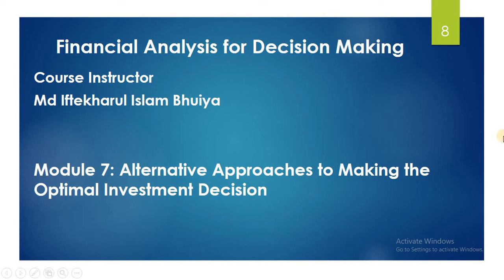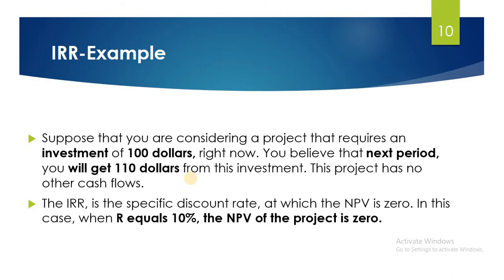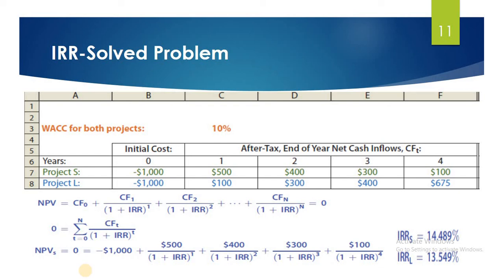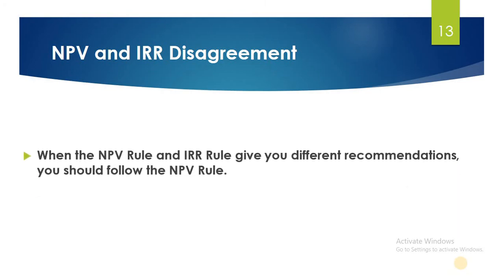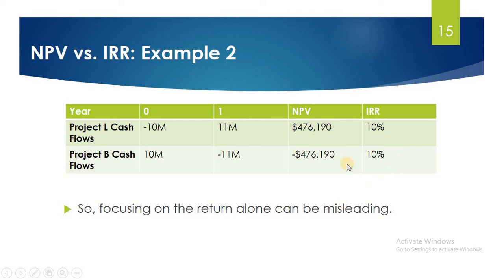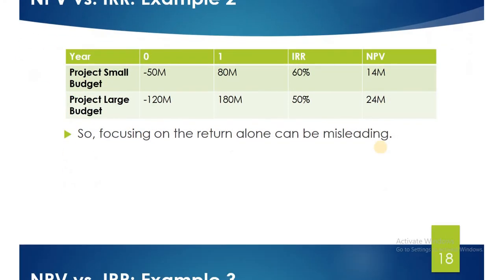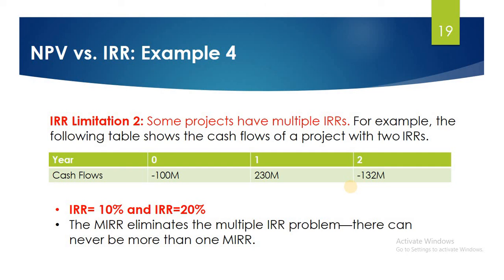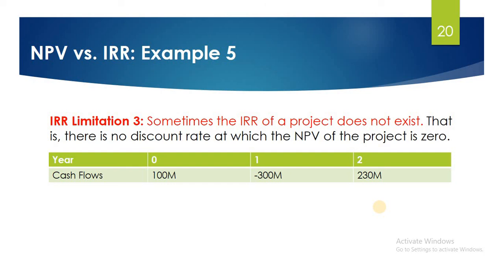Internal Rate of Return (IRR) Analysis